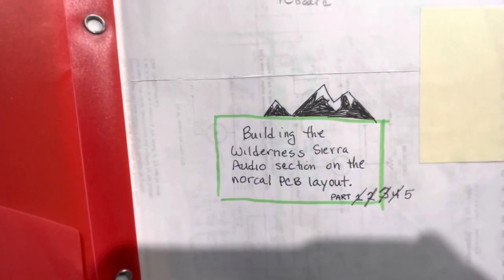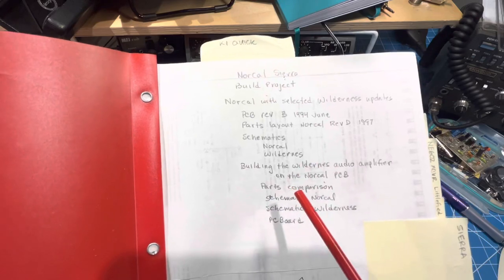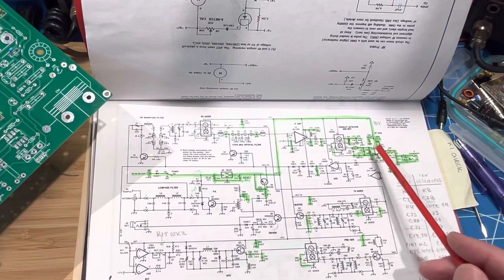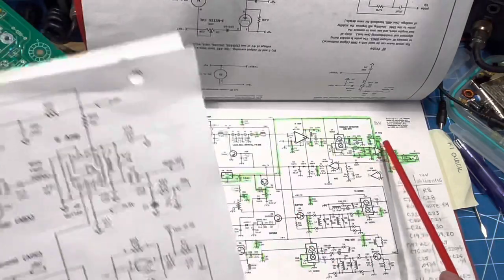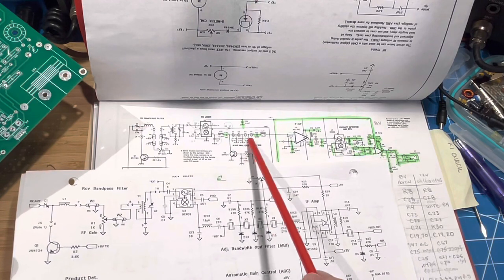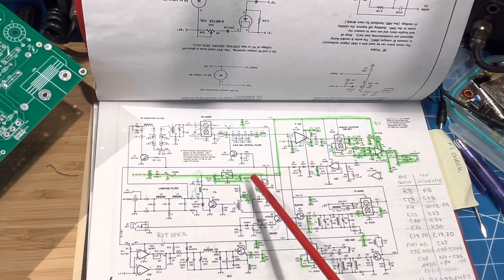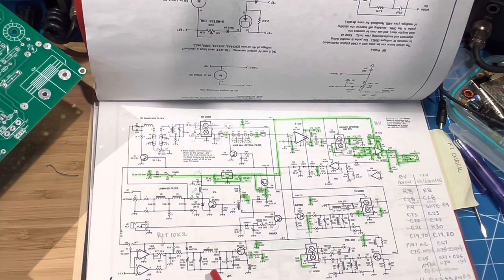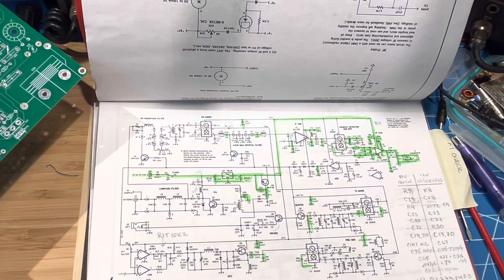Wilderness Sierra - Back to It!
Long back, I did four parts of building, the wilderness, Sierra Audio section on the Norcal PCB layout

I took a break for building Norcal 40 a and have come back to the Sierra project

73

Please “like” t￼he video of you enjoyed it. That way YouTube will suggest it to more hams. Tks!